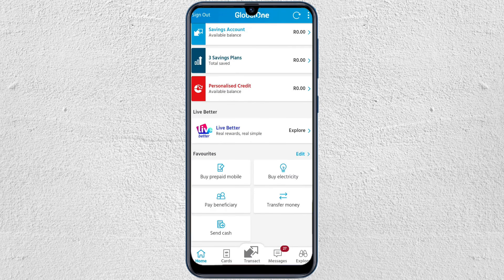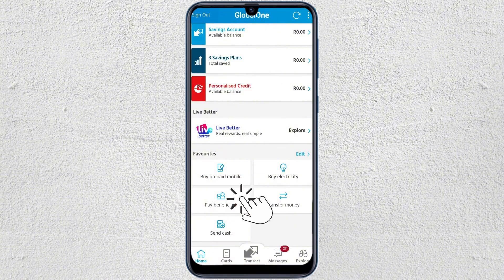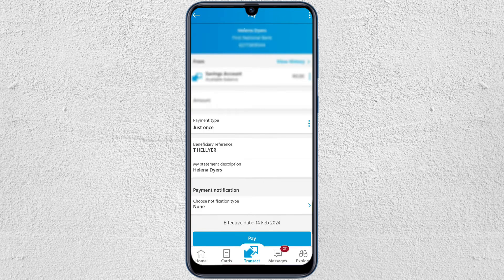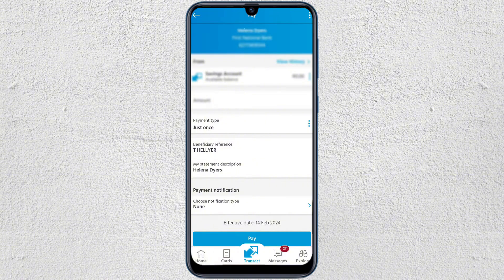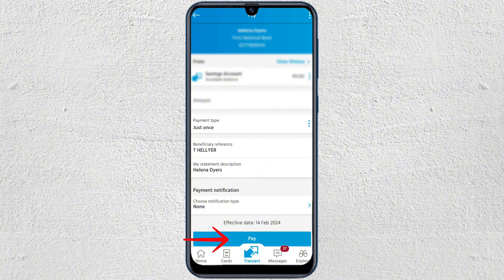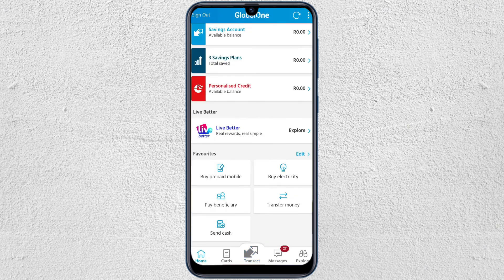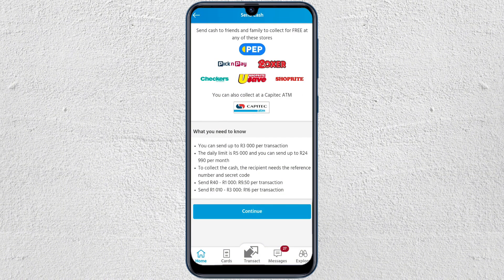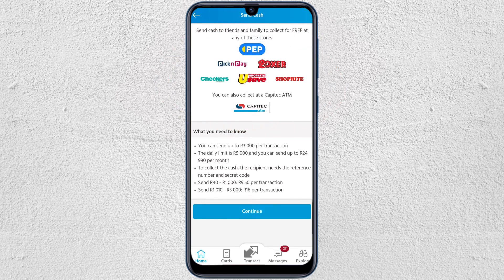How To Transfer Money Using Capitec App to Another Account (Step By Step)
Learn how to transfer money using the Capitec app to another account. In this video, we will guide you through the step-by-step process of sending money quickly and securely from your Capitec account.